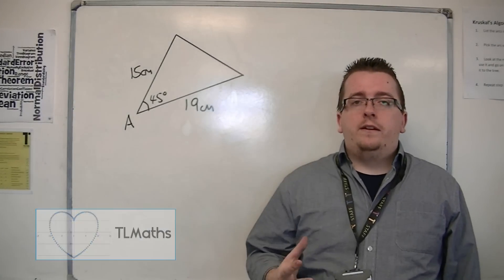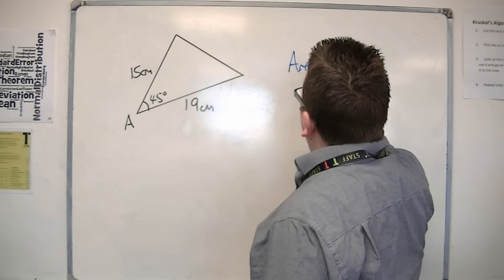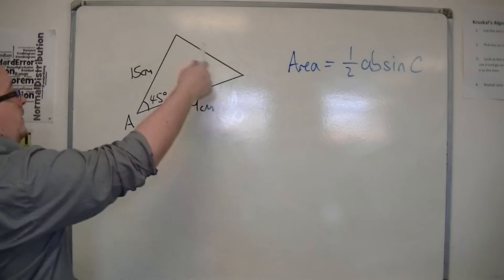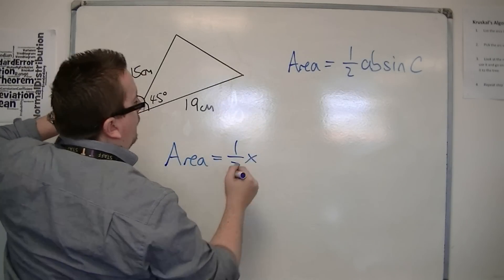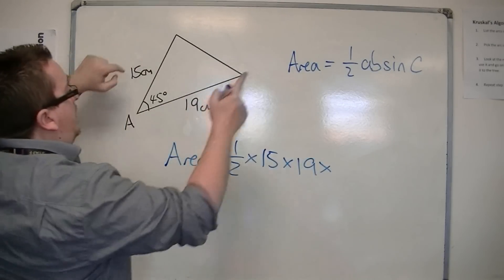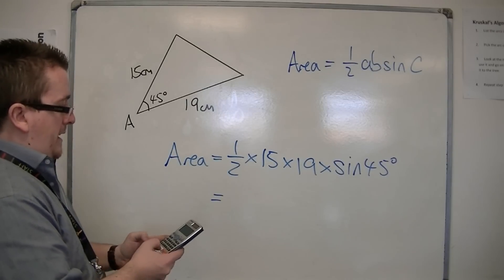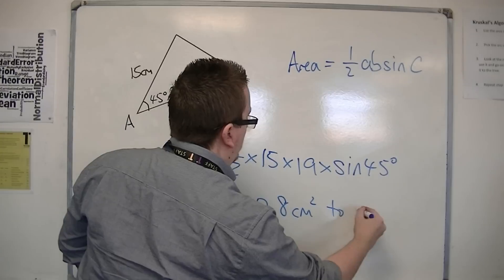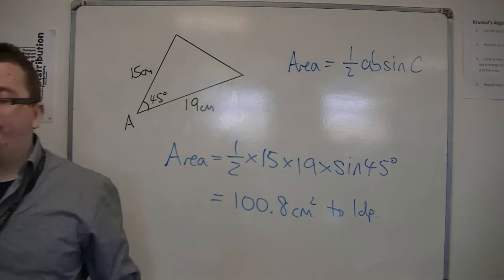AQA Core 2 7.03 Calculating the Area of a Triangle